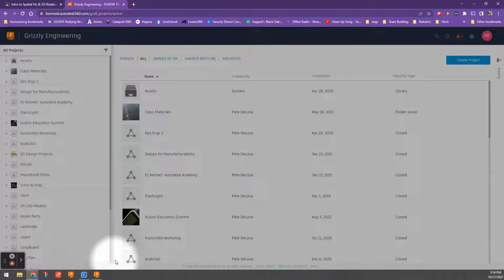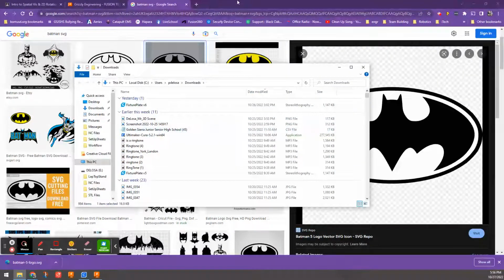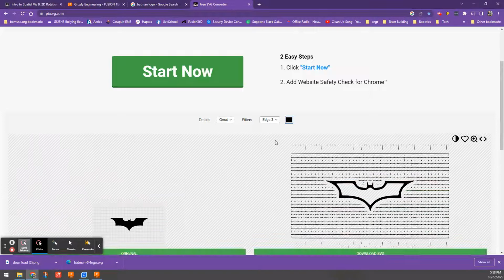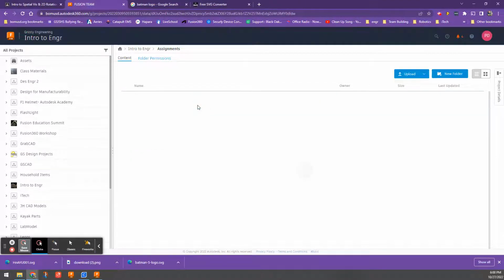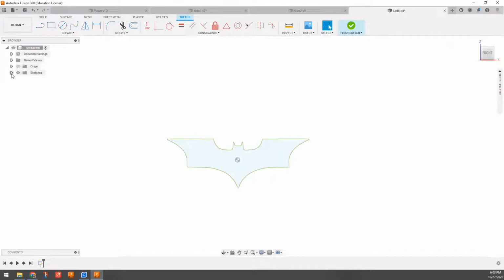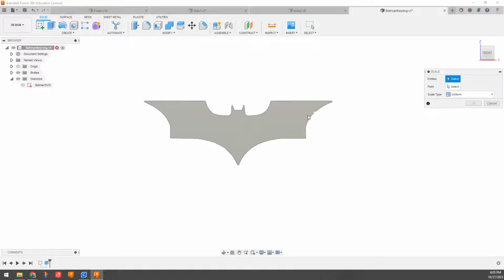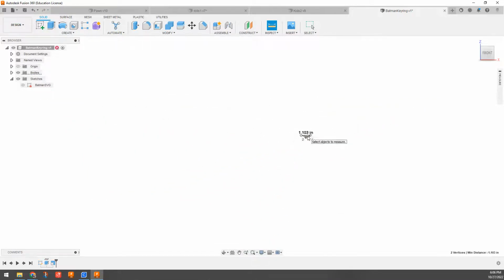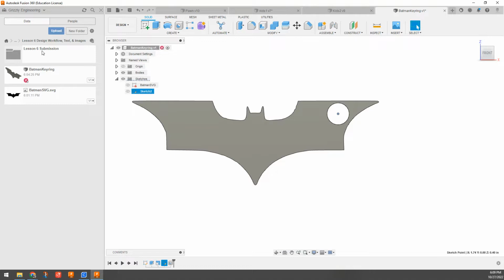Fusion 360 Converting & Uploading SVG Images